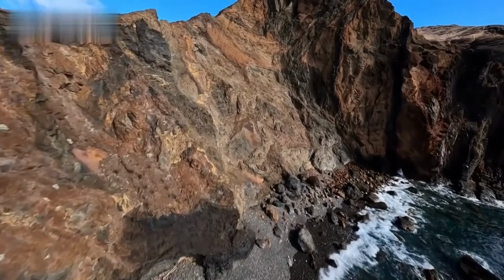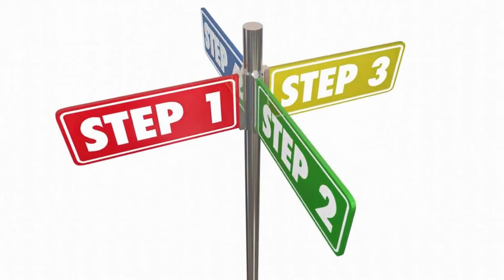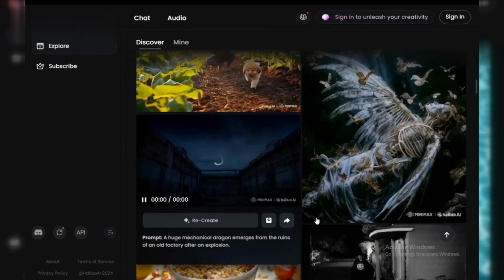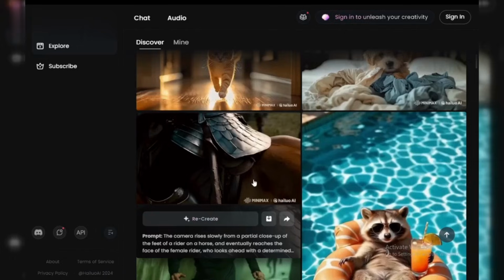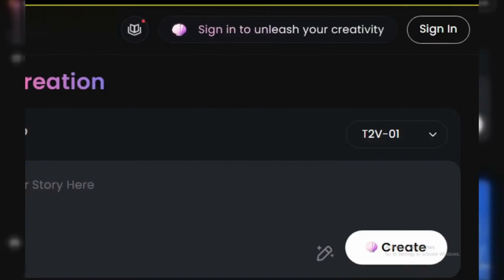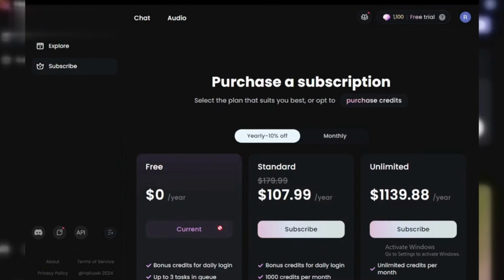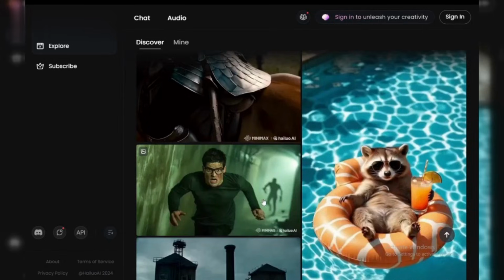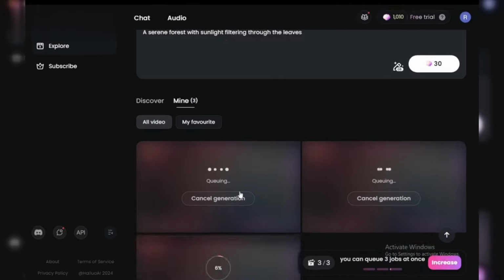Minimax AI Video Generator Tutorial in 2025 (Cinematic Video in Minutes)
Learn how to use the Minimax AI Video Generator to create stunning videos in minutes! This Minimax AI tutorial showcases how to transform text or images into professional visuals using the best AI video generator. Explore tools like Hailuo AI and the Minimax AI text to video feature, ideal for beginners and pros alike. Whether you're interested in text to video generators, free AI video generators, or the Minimax image to video tool, this guide has you covered. Start creating amazing AI-generated videos with Hailuo AI Minimax today.